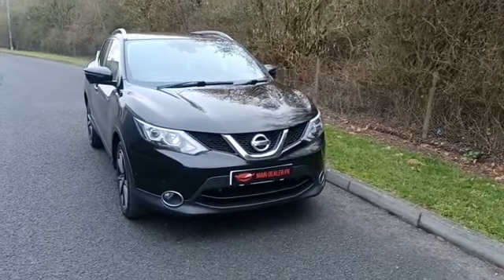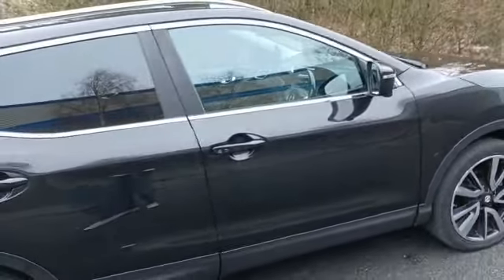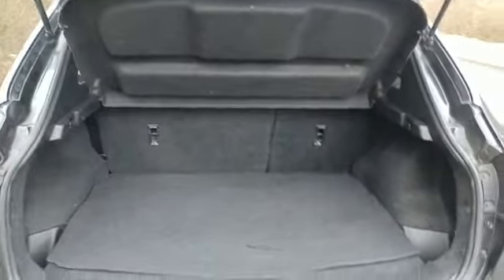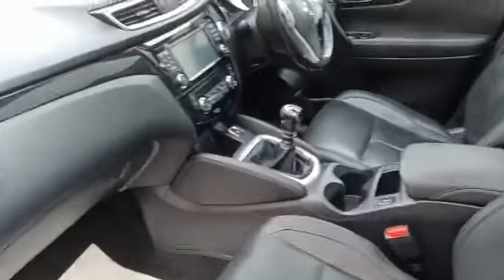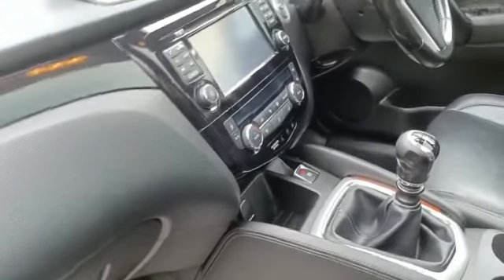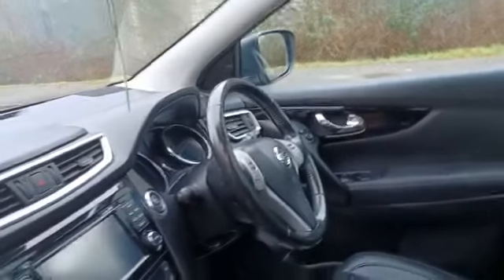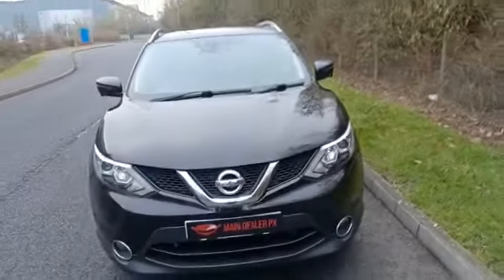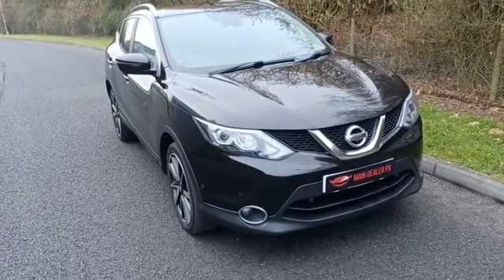2014 '64' NISSAN QASHQAI 1.5 DCi TEKNA 5 DOOR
2014 '64' NISSAN QASHQAI 1.5 DCi TEKNA 5 DOOR